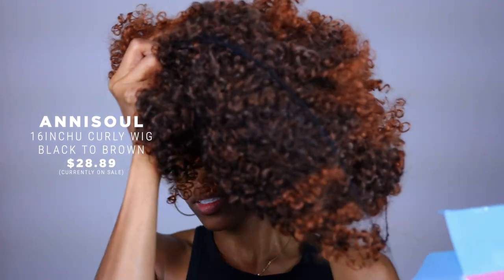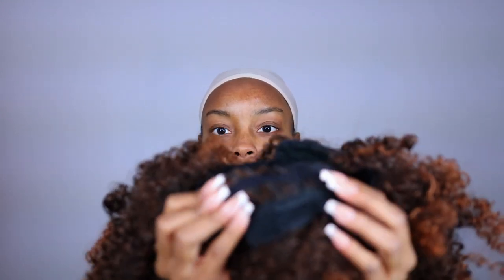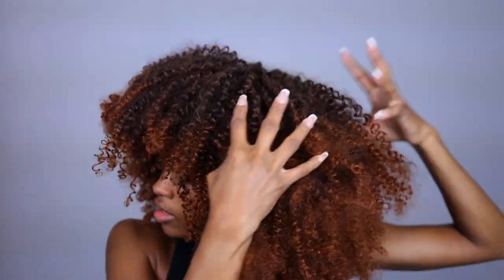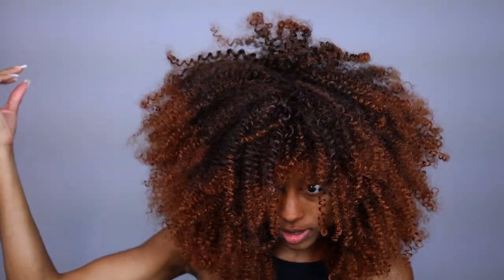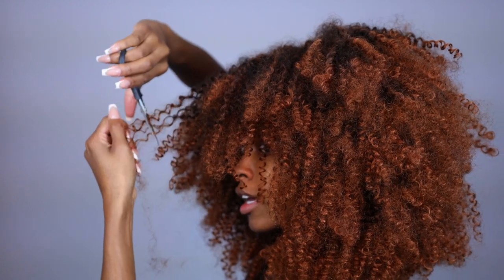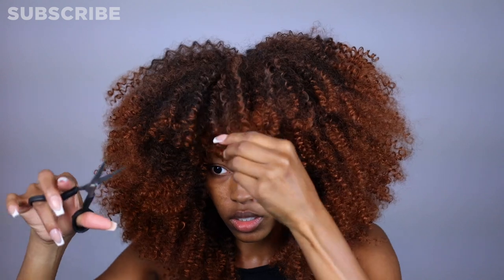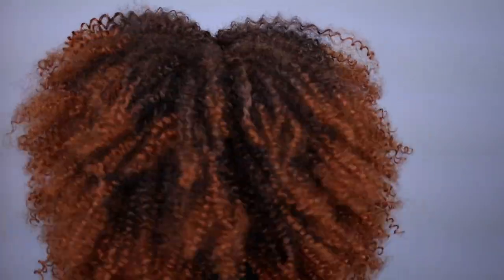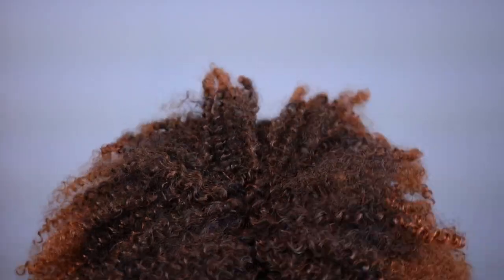Amazon Find: Affordable Curly Afro Wig !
OMG yall I finally got my hands on a bomb amazon curly wig! talk about an amaozn find! this wig bust DOWN! its giving all my natural curly hair dreams and i love that for me. of course i couldn’t gate keep, i had to let yall know what’s TEA! I love you guys & until next time…xoxo, slim

TIMESTAMPS:
0:00 - start of video
0:54 - wig details + specs
3:26 - wig installation
4:00 - wig fluffing + shaping
7:26 - wig trimming
13:00 - final results + thoughts
PRODUCT FEATURED:
► amazon ANNISOUL 16Inch Curly Wig (black to brown)

FREQUENTLY ASKED QUESTIONS:
What song did you use in this video?
► Canon EOSR
Have you tried amazon wigs as a protective style?